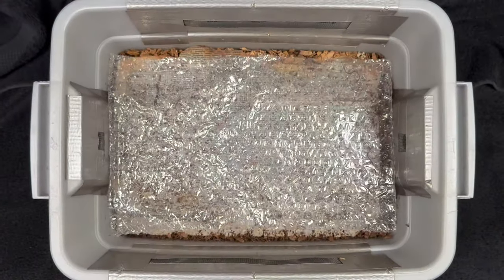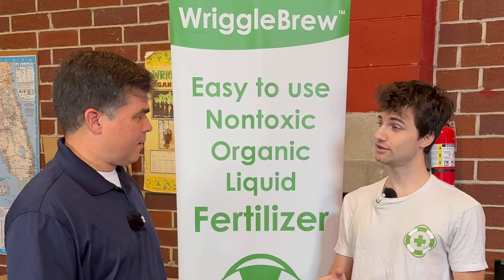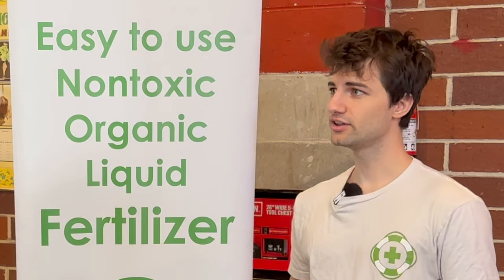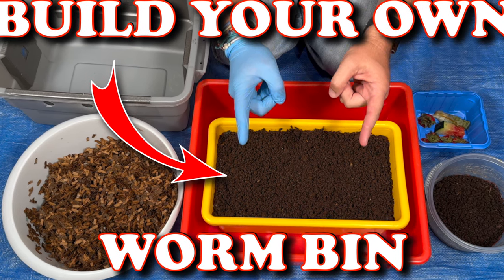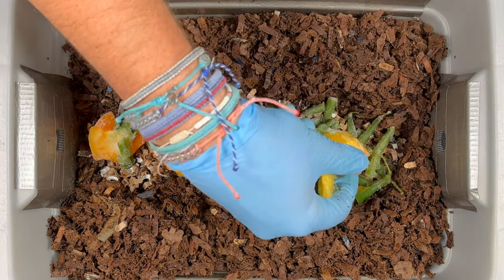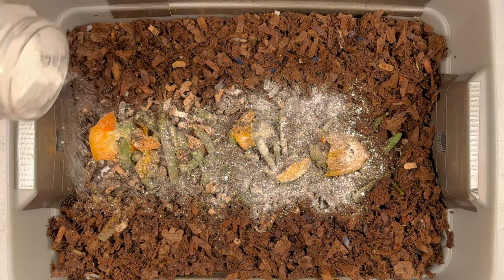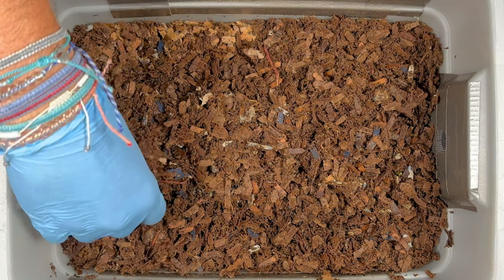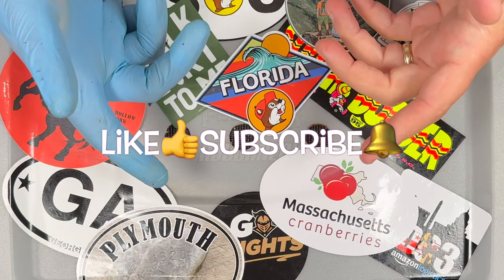Worm Casting Tea With The WriggleBrew Team | Vermicompost Worm Farm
What is it? How does it work? We find out the science behind this incredible liquid organic fertilizer, worm casting tea, from the experts at Wrigglebrew.com Join me & The Traveling Worm Bin at the headquarters/production facility of WriggleBrew, a shelf stable worm casting tea company founded by two childhood friends & recent college graduates who pursued their passion "to create an environmentally friendly & sustainable solution to protect our planet & help return the world to a healthy lifestyle" -Colin Kruger COO & Bio Nutritionist.

In this video I feed the traveling worm bin while the Co-Founders, Sam Baker (CEO) and Gabe DeGaglia (CRO & Head Brewer) teach me about WriggleBrew, worm casting tea, NPK, home brewed worm tea versus bottled shelf life sustained worm tea, pest control properties, synthetic versus liquid organic fertilizers, the science & testing behind it, how they got started and so much more! You'll want to get a bottle of WriggleBrew and get started on your own worm farm and vermicomposting journey after watching this!!

I purchased my own bottle at a local Nursery! I met them through my son who all attended The University of Central Florida, where I also graduated almost thirty years ago. They won the UCF Joust Business Competition and gave a presentation to this years competitors including my son.

Worm Bins I use:
20 Gallon Fabric Grow Pots
3 gallon Rubbermaid Roughneck tote

Equipment I use:
12 Sheet Cross Cut Micro Shredder (I use it to shred cardboard)

Other useful equipment for worm farming:
5 stackable sifter with different sized mesh

00:00 | Intro & Meeting WriggleBrew Team
01:10 | Initial check in of the Traveling Worm Bin
01:20 | Difference between my homemade worm castings tea & WriggleBrew
01:59 | Recap of last feeding
02:35 | NPK vs worm casting tea
03:32 | Phytohormones, Microbes & how they help plants acquire nutrients
04:39 | Worm closeups
05:04 | Try worm tea 1st to see if you want to start a worm bin
05:31 | How to use WriggleBrew worm casting tea
06:09 | Adding bedding
06:22 | Peppers & green bean feeding
06:43 | Testing regime of WriggleBrew worm tea
07:32 | Adding amendments
07:51 | How two friends started a thriving worm tea business!
09:06 | Adding more bedding
09:13 | The science behind WriggleBrew
10:39 | Use worm tea to motivate you to start a worm bin!
10:59 | How to pick up WriggleBrew to try it
11:20 | Wrapup